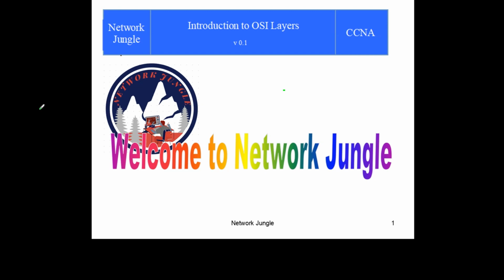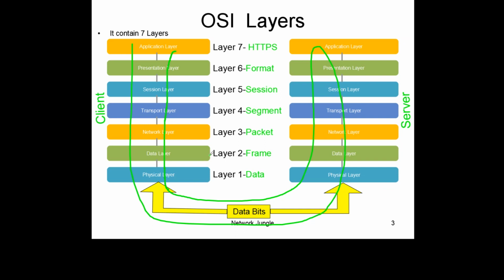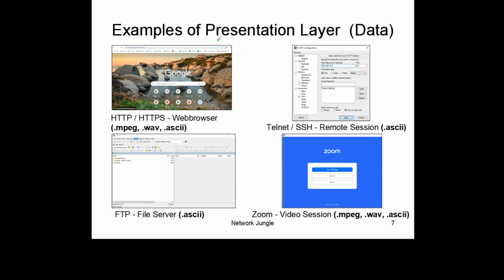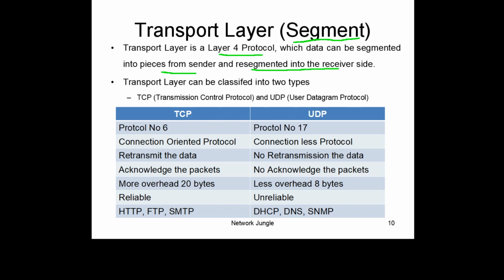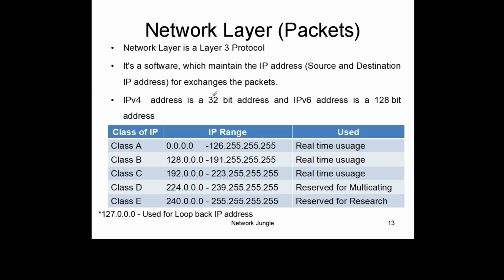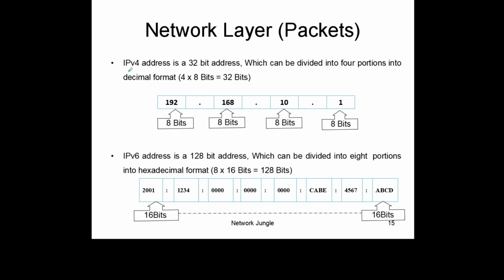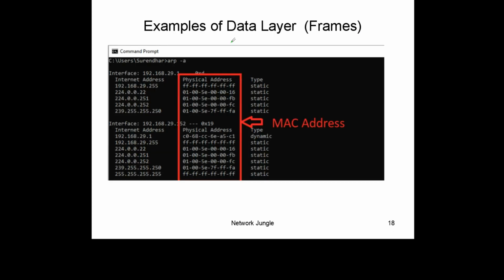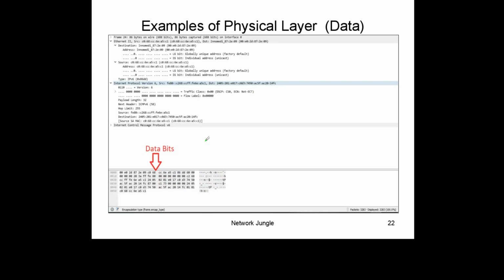NJ CCNA 002 Introduction to OSI Layers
To learn about the basic OSI Layers Functions in detailed examples
Layer 1 - Application Layer
Layer 2 - Presentation Layer
Layer 3 - Session Layer
Layer 4 - Transport Layer
Layer 5 - Network Layer
Layer 6 - Data Layer
Layer 7 - Physical Layer